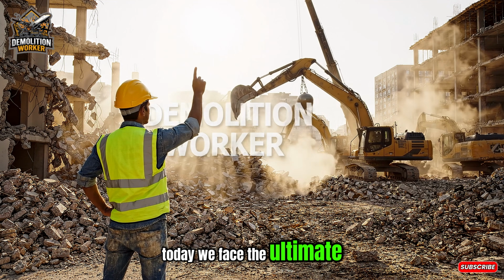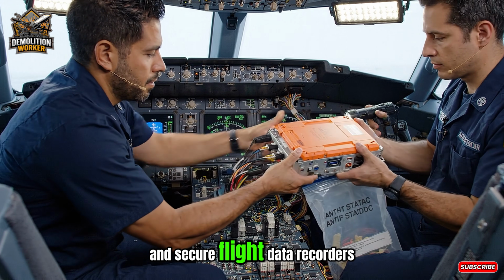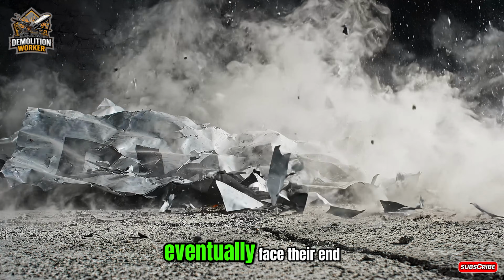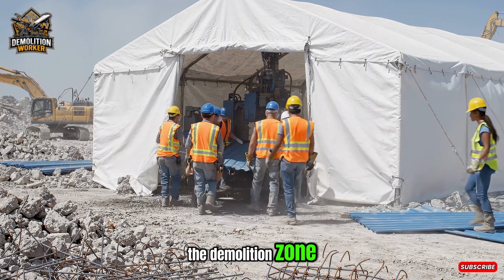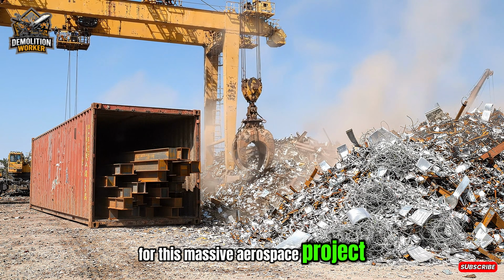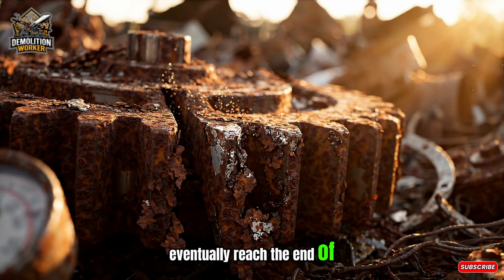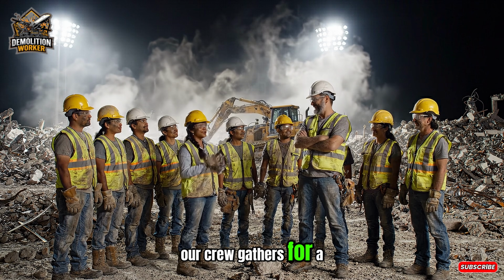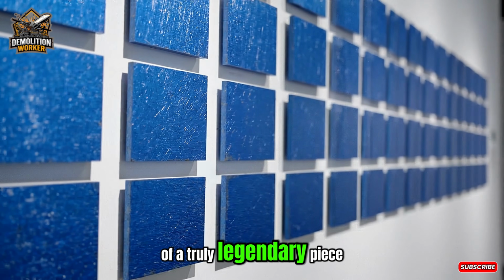How Were the Gold Plated Interiors Removed ✈️💛🔧 Inside Aircraft Recycling Process(44)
This video explains how gold plated interiors are carefully removed from retired aircraft during high value recycling and refurbishment processes. Specialized technicians begin by identifying plated panels trim and decorative components within the cabin. These parts are gently detached using precision tools to avoid damaging underlying structures. Once removed the materials are sorted cleaned and processed for metal recovery. The video highlights how even thin layers of gold are reclaimed through advanced refining techniques. This process supports sustainability reduces waste and recovers valuable resources from aviation assets. Aircraft interiors transformed through careful dismantling and expert handling in aerospace recycling operations.
YouTube Channel Introduction – Demolition Worker
Welcome to Demolition Worker – the ultimate destination to witness the power, skill, and artistry of industrial demolition! 🚧💥
Our channel showcases jaw-dropping demolition scenes, from old buildings and airplanes to complex industrial structures, all using heavy machinery like hydraulic hammers, saws, and metal cutters. Every video delivers a thrilling experience, with flying debris, sparks, and swirling fragments that bring explosive energy straight to your screen! ⚡🛠️

On this channel, you can:
Learn about demolition techniques and specialized tools 🏗️
Watch professional and safe demolition processes in action 👷‍♂️✅
Enjoy rugged, high-octane industrial footage that’s both intense and realistic 🎬🔥
Whether you’re a tech enthusiast, construction fan, or just love powerful action, Demolition Worker will keep you on the edge of your seat!
🎥 This video is created using artificial intelligence technologies.
🎙️ The voice is generated by ElevenLabs.
🖼️ The visuals are produced using VEO 3.
📚 All content is developed for educational and creative purposes,
✨ with a focus on delivering engaging and informative experiences.